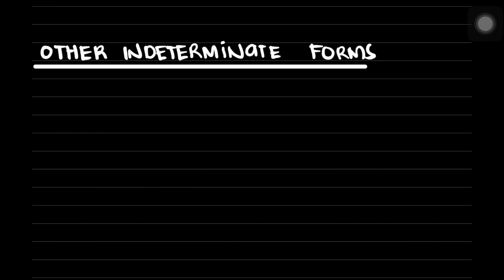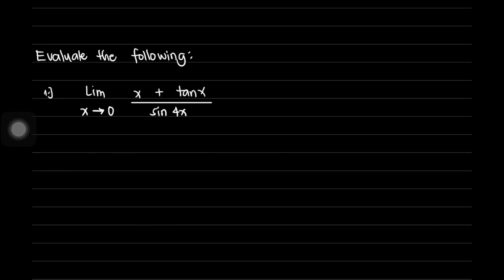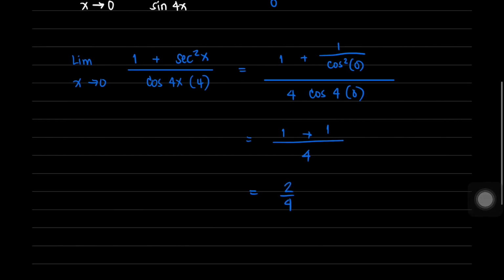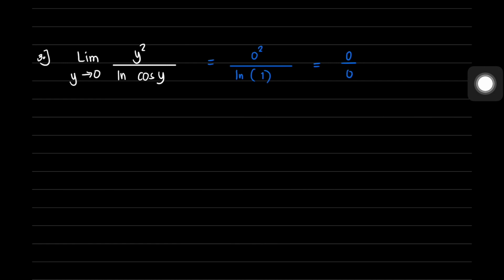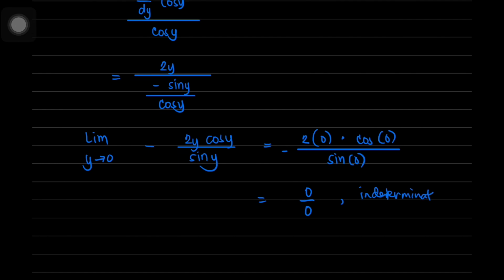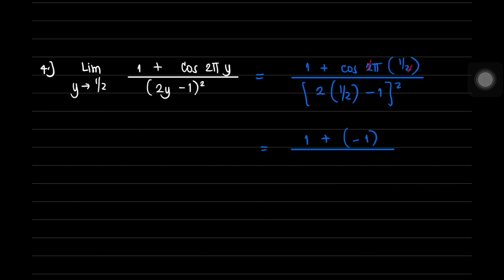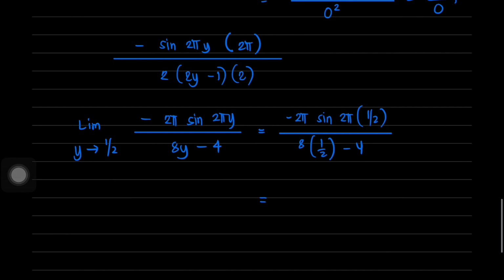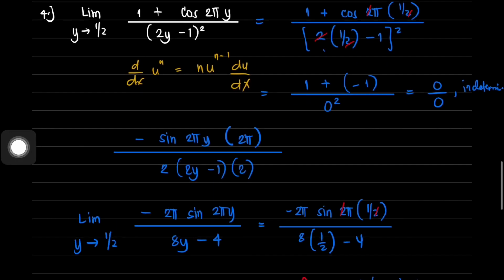Differential Calculus_L'Hopital's Rule HD 1080p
In this video, you will learn how to evaluate indeterminate limits using the L'Hopital's Rule.

0:00 Indeterminate Forms
1:57 Example 1
4:35 Example 2
6:20 Example 3
10:18 Example 4